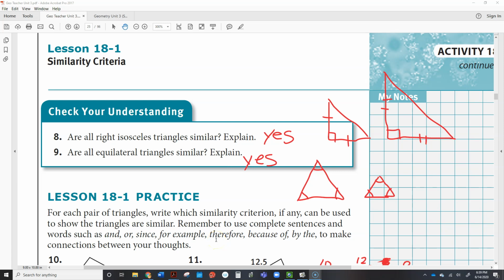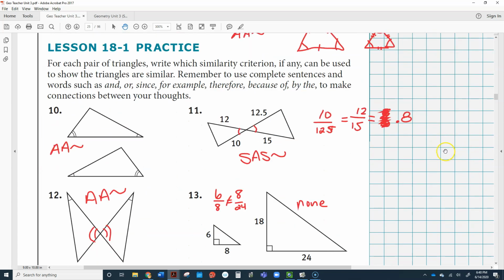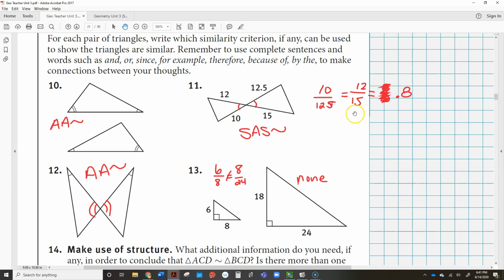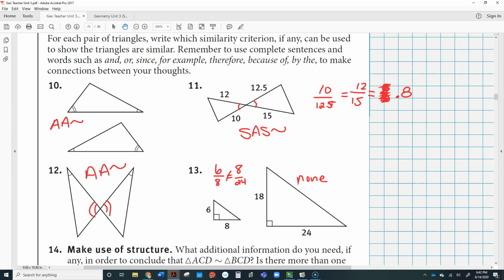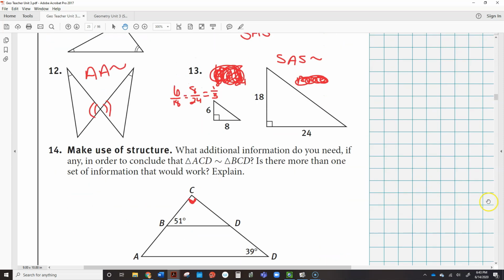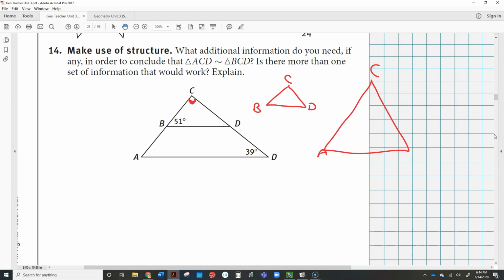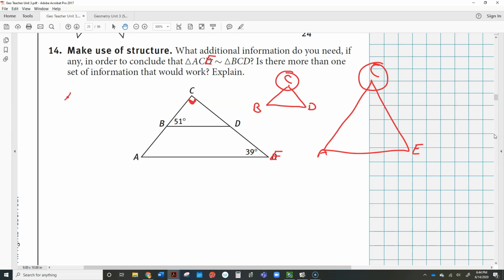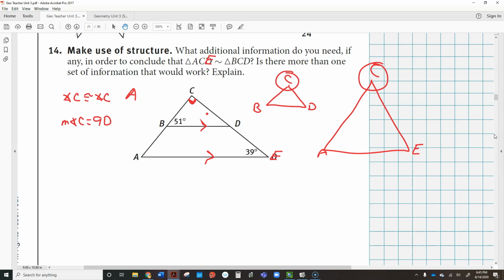Act 18-1 Part 3